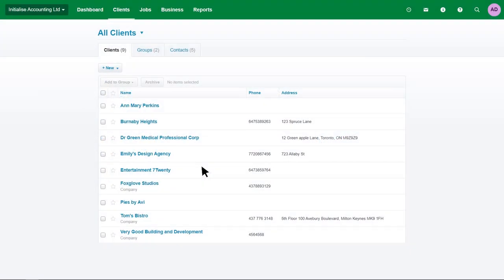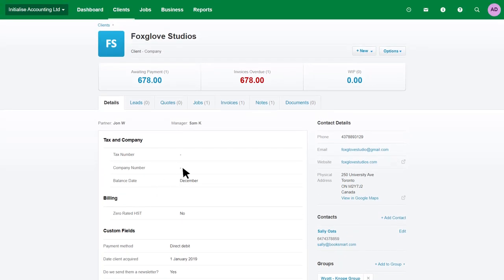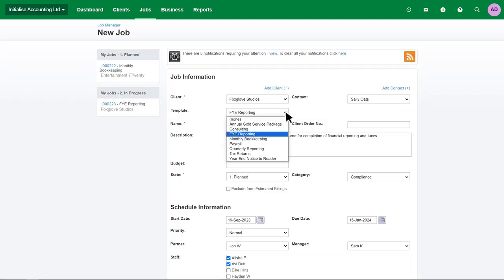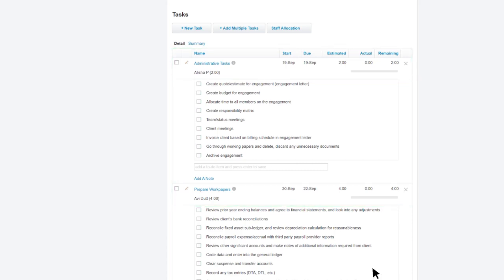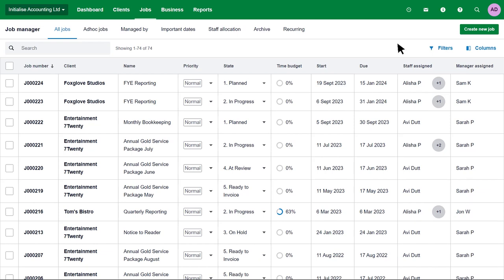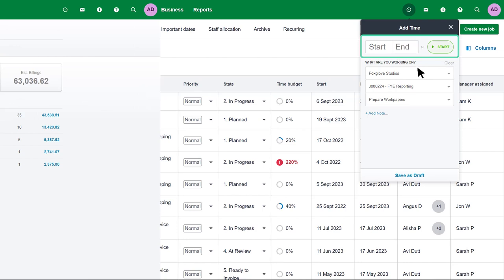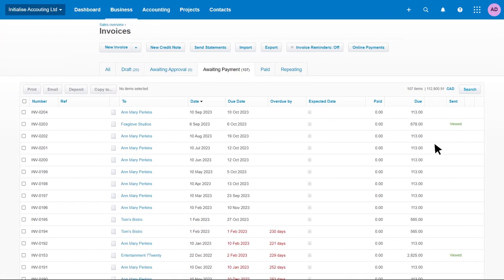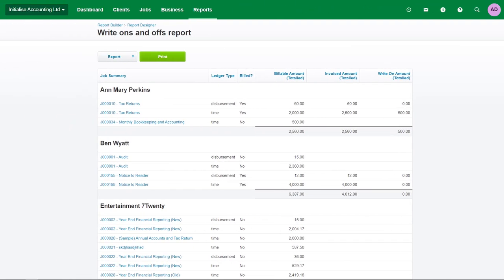Xero Practice Manager Demo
Explore how Xero Practice Manager can transform the way you run your accounting practice. In this video, we’ll walk you through all the powerful features Xero Practice Manager offers to make managing clients, jobs, and workflows a breeze. Learn how to store and access client information seamlessly, monitor job statuses, automate invoicing, and track practice performance with insightful reports.

Timestamps:

0:06 – Introduction to Xero Practice Manager
0:09 – Overview: Enhancing Practice Efficiency
0:30 – Challenges of Running a Practice
0:48 – Streamlining with Xero Practice Manager
1:05 – Key Benefits: Simplifying Client Information Storage
1:29 – Workflow Management: Track Jobs and Assign Staff
1:59 – Creating Invoices Directly within Xero
2:21 – Practice Performance Reports and Insights
2:54 – Unified Solution for Practice Management
3:01 – Managing Clients in the Clients Tab
3:37 – Adding Custom Fields for Client Details
4:32 – Using Job Templates to Streamline Data Entry
5:05 – Job Manager Screen: Tracking and Filtering Jobs
5:55 – Bulk Tools: Quickly Assign Staff to Jobs
6:18 – Work in Progress Manager and Invoicing Efficiency
7:12 – Reviewing Practice Performance Reports

Get the complete breakdown of Xero Practice Manager’s features and see how it can help you gain visibility, streamline processes, and boost efficiency. Don’t miss the walkthrough of a typical workflow in the software to see exactly how it can benefit your practice.